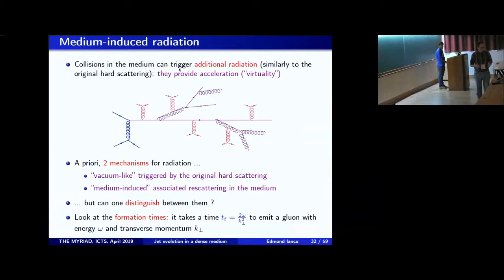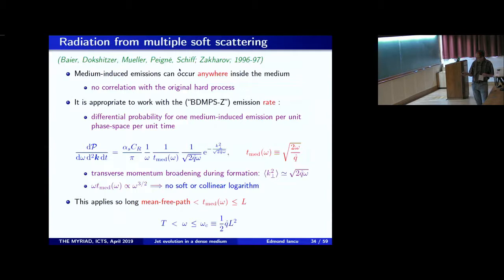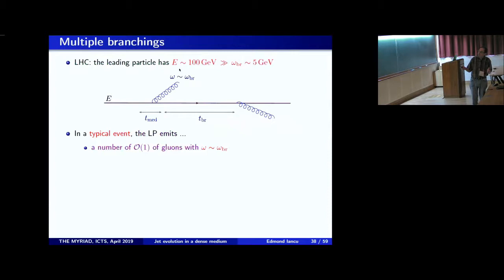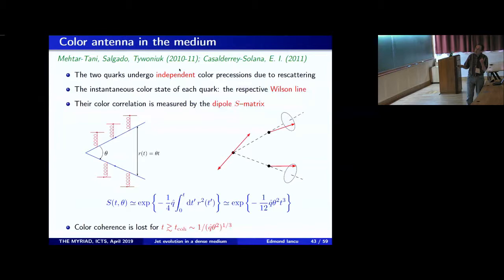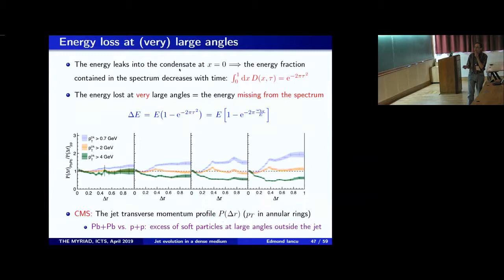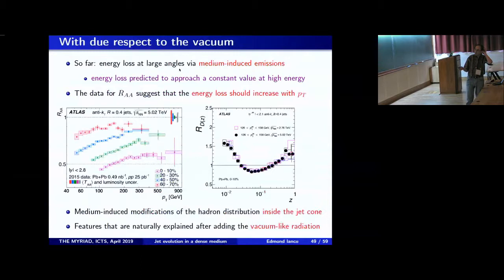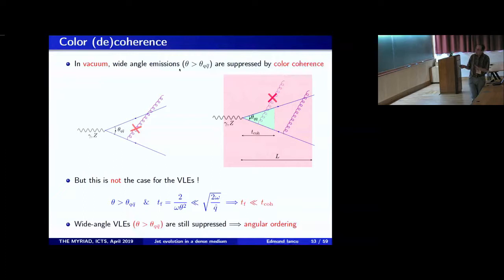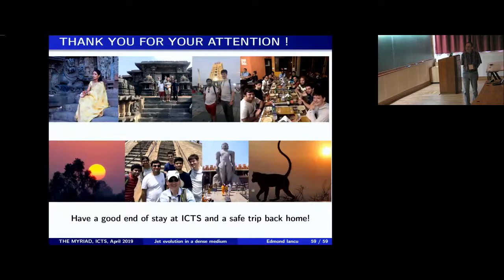Low-x theory and Jet Quenching (LTHJ - Lecture 5) by Edmond Iancu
PROGRAM

DATE: 01 April 2019 to 17 April 2019

1. Perturbative QCD and effective theories like SCET
2. Lattice Gauge Theory
3. Thermal Field theory and hard-thermal-loop resummations in QCD
4. Low-x physics
5. Holographic approaches to QCD matter
6. QCD kinetic theory
7. Jets in QGP

0:00:00 Low-x theory and Jet Quenching (LTHJ - Lecture 5) Edmond lancu
0:00:06 Medium-induced radiation
0:02:39 Medium-induced radiation (cont.)
0:06:31 Radiation from multiple soft scattering
0:11:43 Angular distribution
0:14:53 Average energy loss by the LP
0:18:15 Multiple branchings
0:20:04 Q: Average energy loss by the LP
0:25:50 Democratic branchings
0:28:14 Energy loss by the jet
0:29:25 Wave turbulence
0:31:12 Probabilistic picture for medium-induced radiation
0:32:37 Color antenna in the medium
0:36:13 Color coherence for medium induced emissions
0:37:49 Medium-induced cascade: the gluon spectrum
0:44:11 Energy loss at (very) large angles
0:47:54 Monte Carlo: Medium-induced radiation only
0:52:41 With due respect to the vacuum
1:01:01 Vacuum-like emissions inside the medium
1:02:52 Lund plot: vacuum emissions at DLA
1:08:16 Color (de)coherence
1:12:33 First emission outside the medium
1:14:09 DLA as a warm up
1:16:58 First Monte Carlo results: RAA
1:19:47 Monte Carlo: Fragmentation function